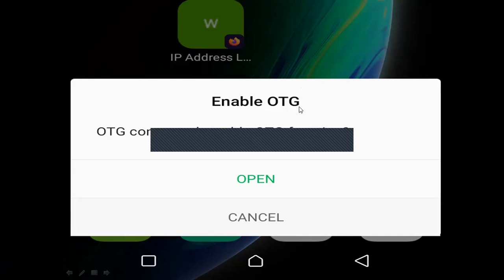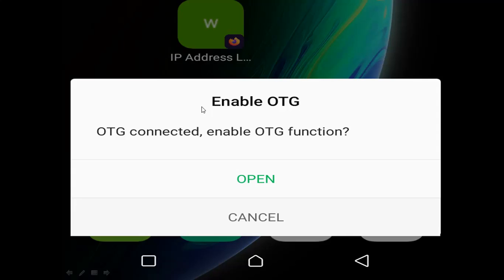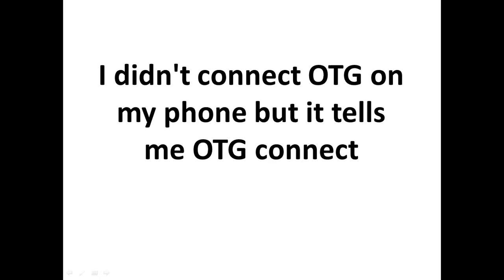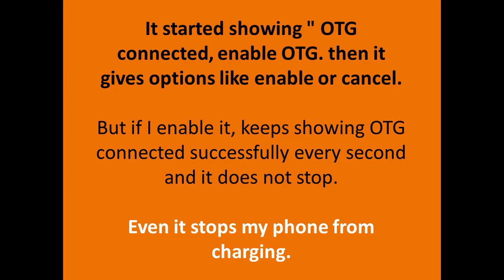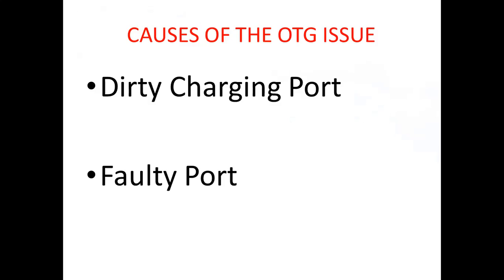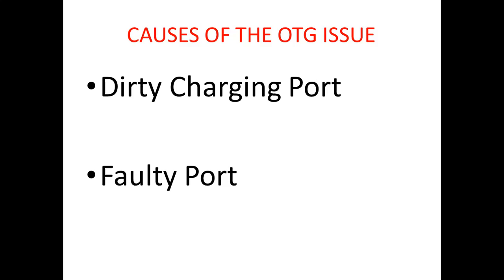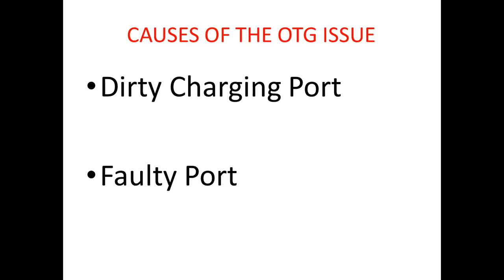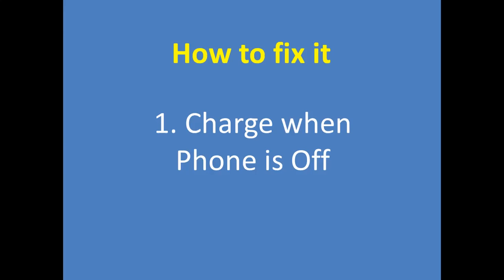Why is your phone self-connecting itself with OTG? SOLVED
Is your Mobile phone showing OTG system Prompt message and sometimes it cant charge ? Do this and you will disable the message and start charging again.

One day my phone started showing " OTG connected, enable OTG. then it gives options like enable or cancel. But if I enable it keeps showing OTG connected successfully every second and it does not stop. Even it stopped my phone from charging and in this video i describe what i did to solve the OTG problem